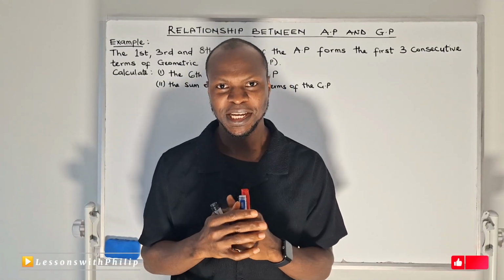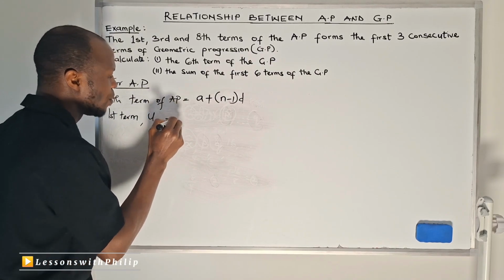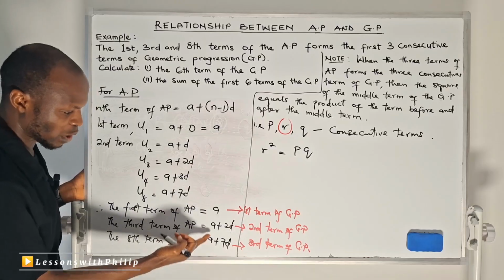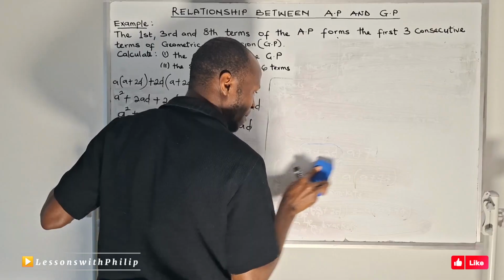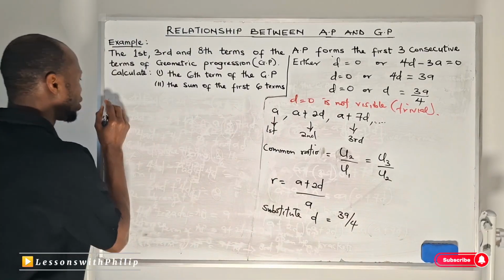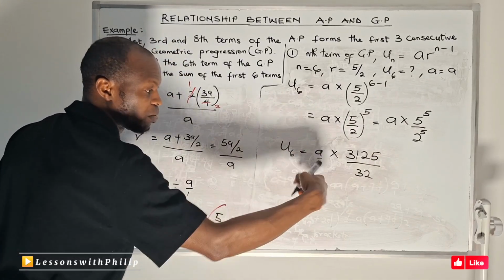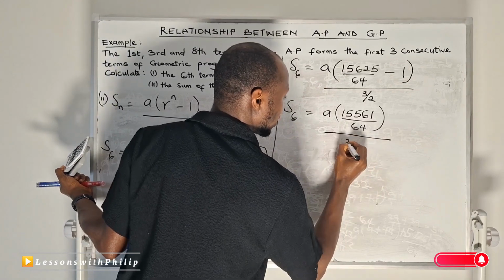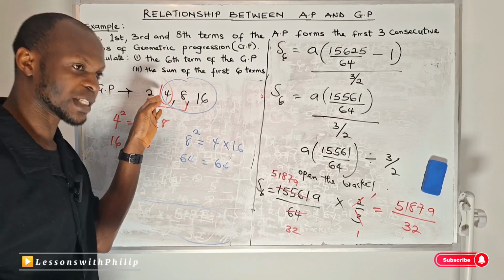RELATIONSHIP BETWEEN ARITHMETIC PROGRESSION (AP) AND GEOMETIC PROGRESSION (GP)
Understanding the correlation between Arithmetic progression (AP) and Geometic Progression (GP).